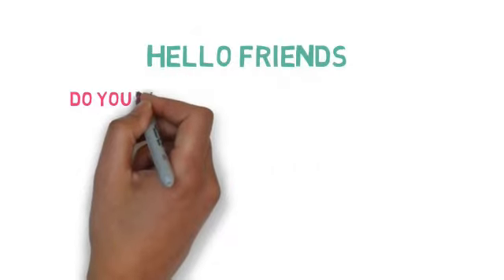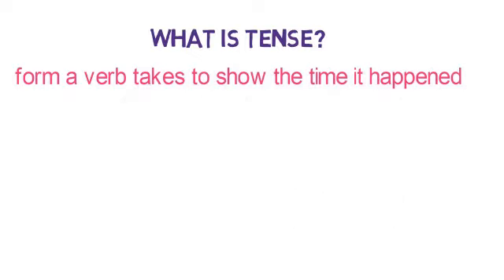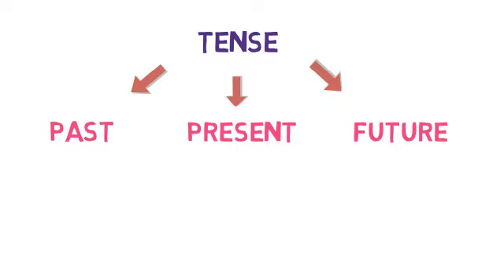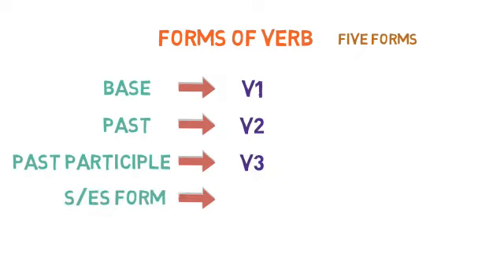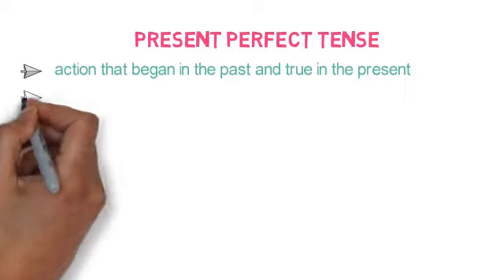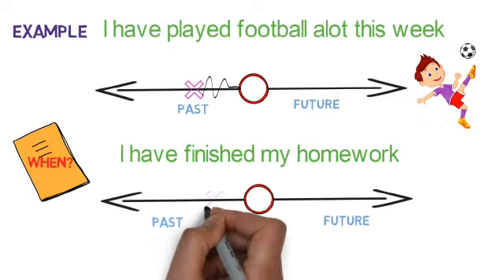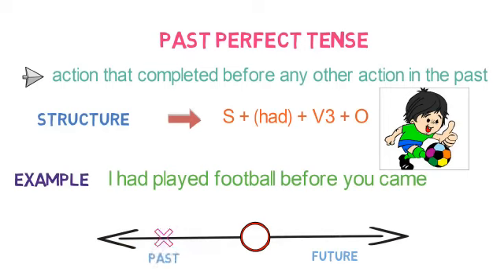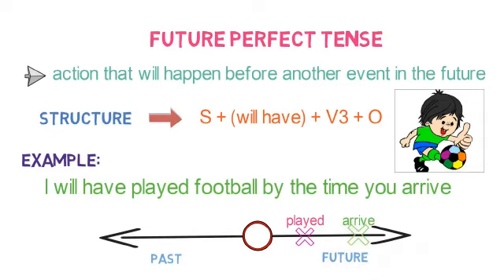SDA School VII-English